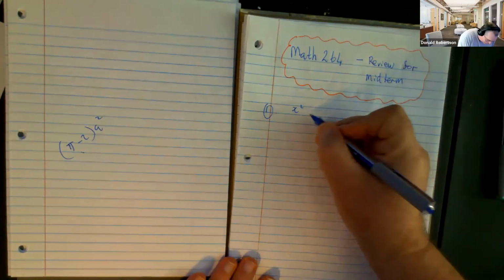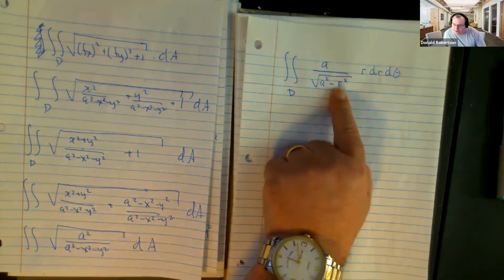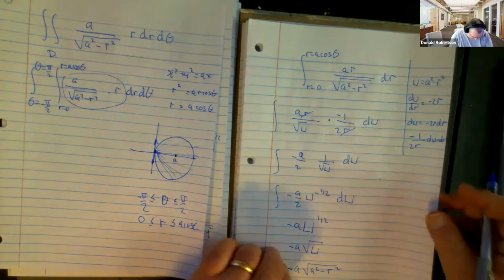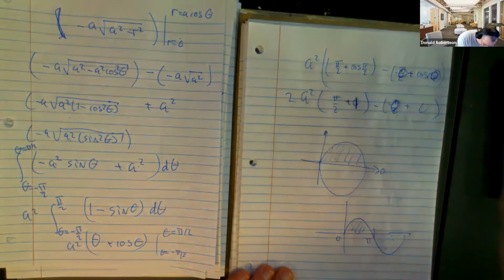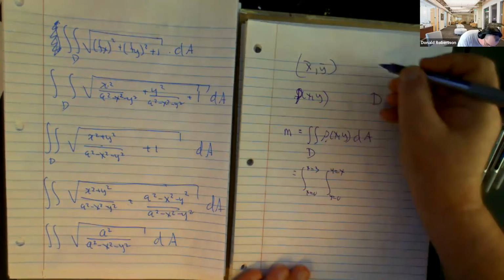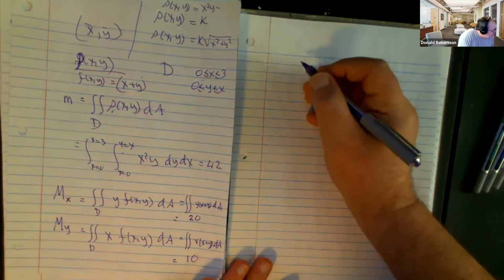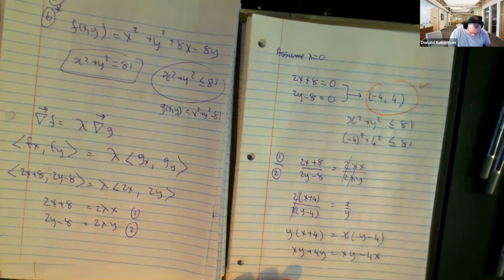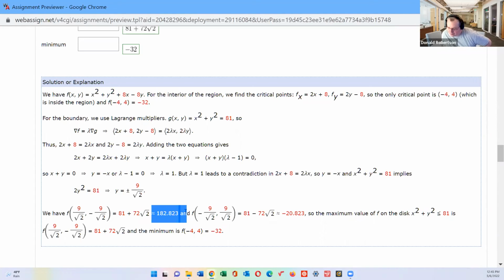Math 264 Frid 6th May Review for Midterm